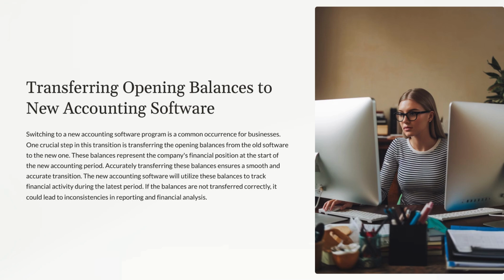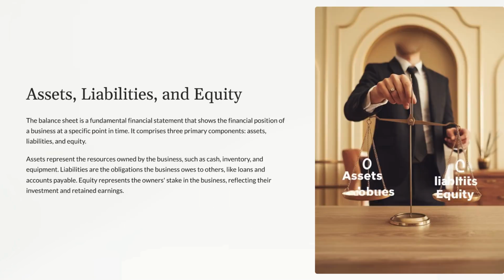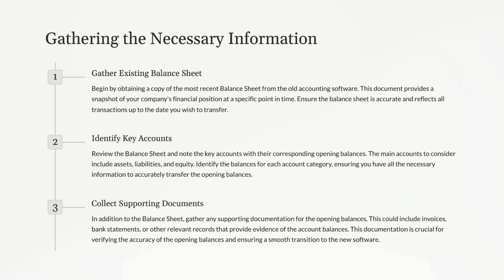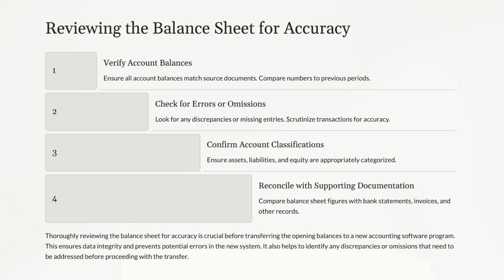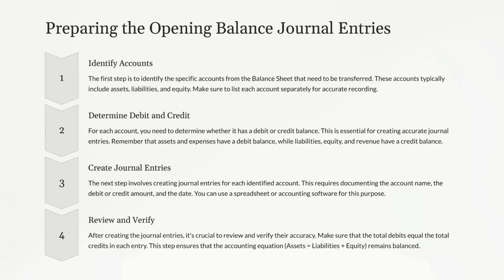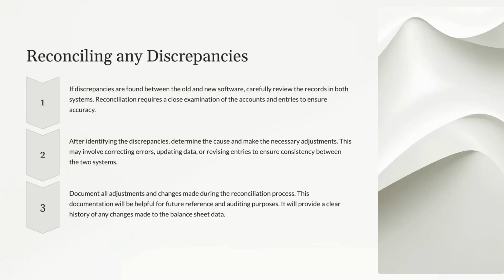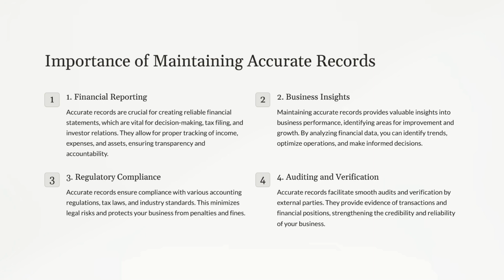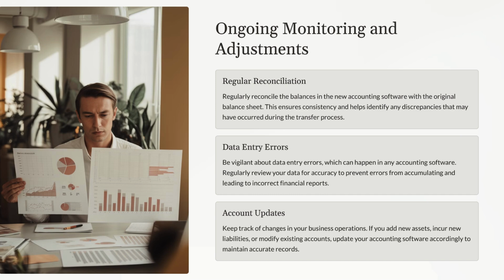Transferring Opening Balances to New Accounting Software in Accounting